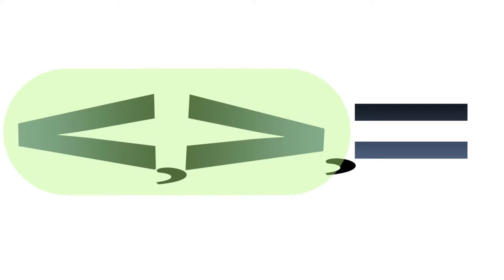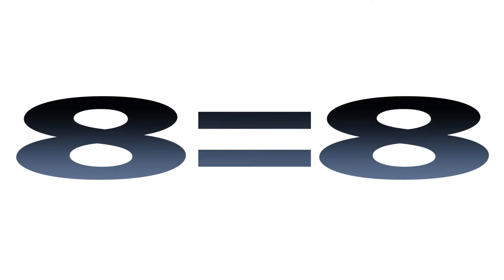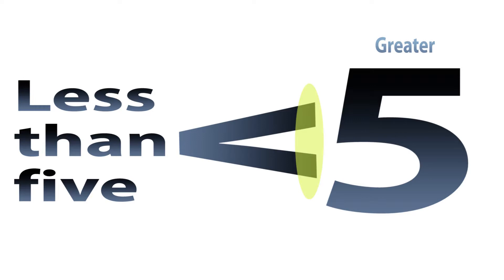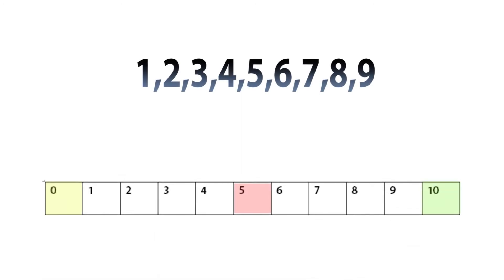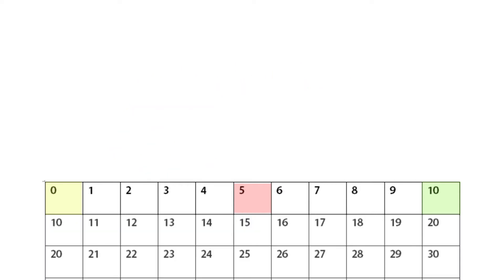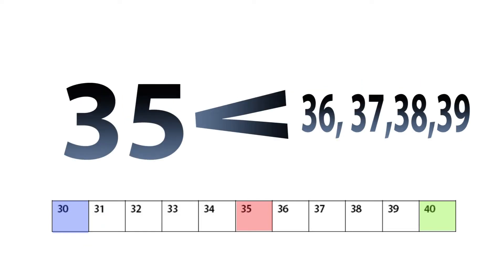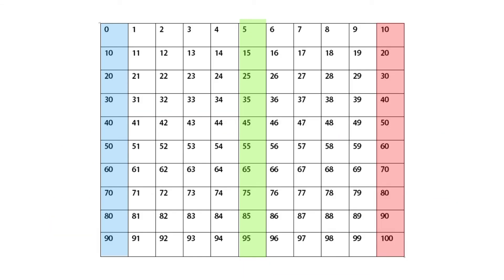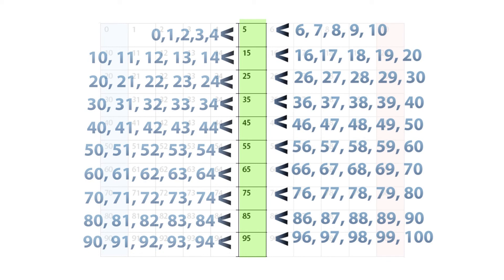Rounding Fundamentals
A lesson about rounding fundamentals from makeyourmathpop.net.